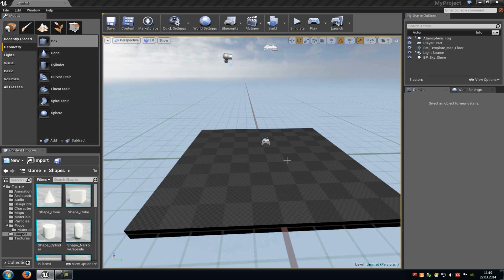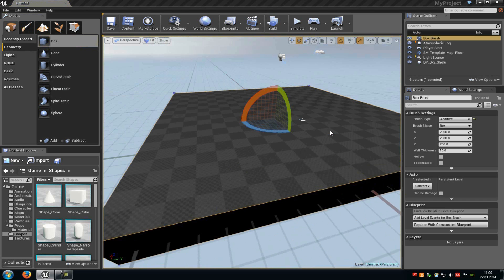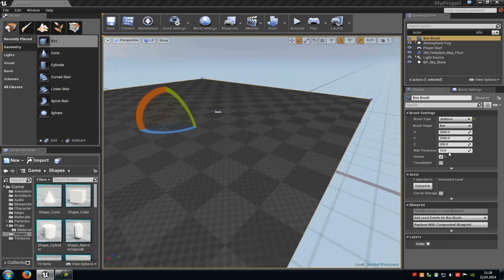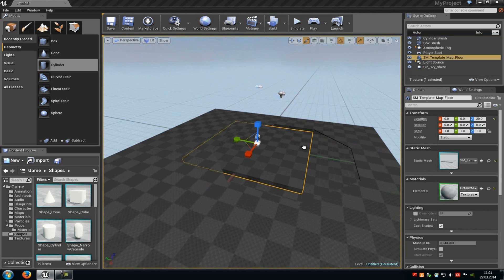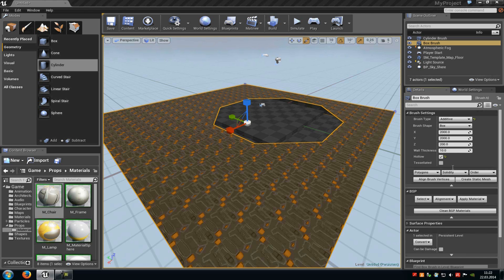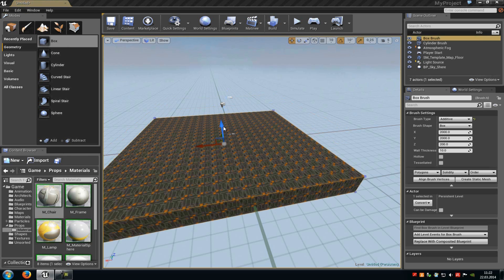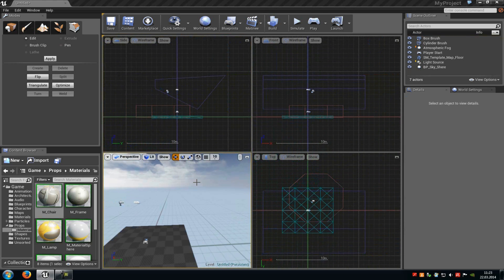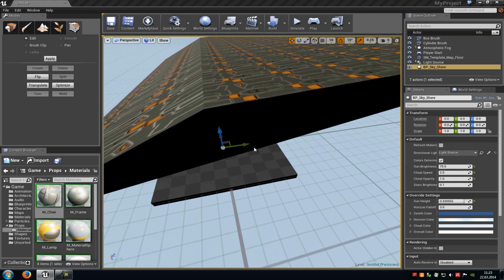Unreal Engine 4 Tutorial: BSP Brush (english)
The basics of the BSP brush.